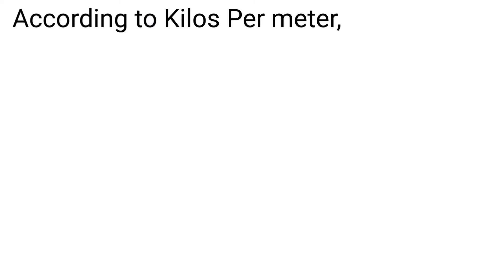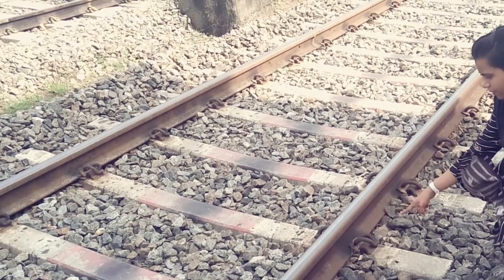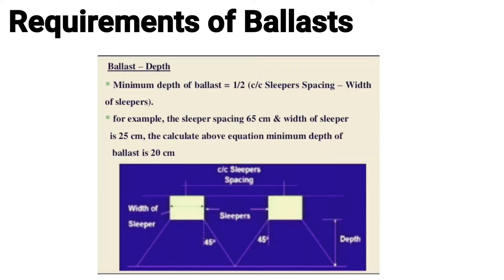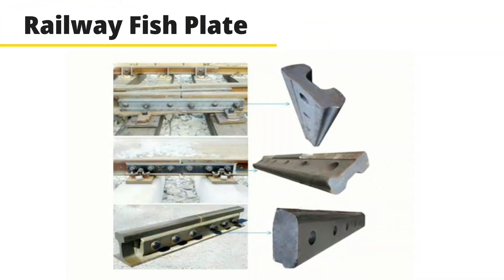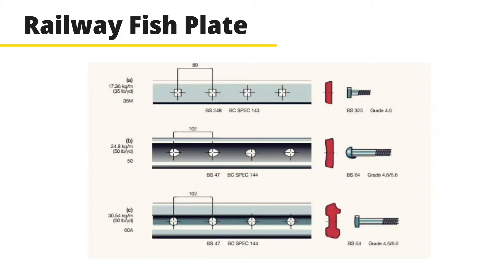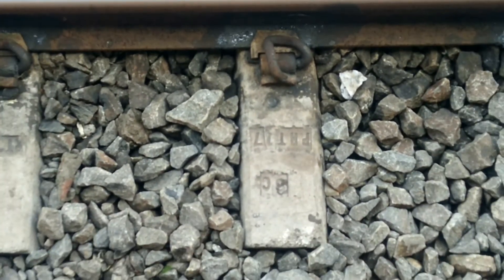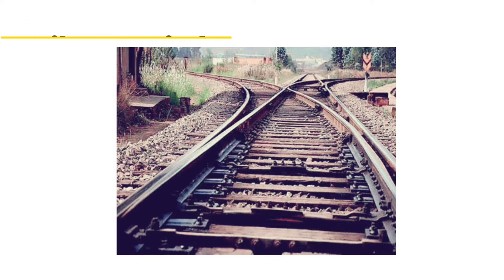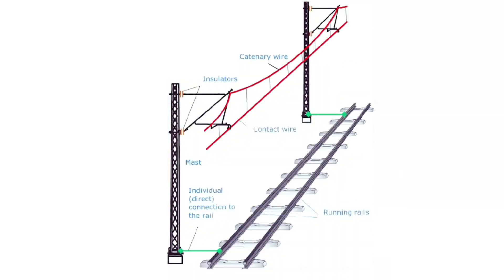Railway Track | High Speed Train Video | Indian Railways Train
Hello Viewers!!!
In this video, I have explained about Railway Track Components in Detail.

All Railway Track components plays different roles.
1. Steel Rail:
           Main part of Railway Track is Steel Rail.It always acts as 2 parallel lines.In general steel rail is used to provide a surface for train and guide the train forward.

2. Sleepers:
         Also known as Railroad tie & Cross Tie.It is laid Perpendicular to steel rail

3. Railway Fish plate:
         also called as rail joint.It is used to connect end of 2 rails by fish bolts.

4.Railway fastening system:(Pandrol Clip)
         It is responsible for attaching the rail to base plate.So that, the rail cannot move vertically or horizontally.

5. Railway Switch:
         It is a special component of railway track which is applied in the railway crossing. It has another name called turnout. It increases trafficability of railroad truck.

6. Ballasts:
          Stones on railway tracks are called as Ballasts.  It is a layer of broken stone, gravel or any other sand materials placed and packed below and around sleepers for distributing the load from sleepers to the foundation.

7. Railway Foot over bridge:
          The bridge which connects different platforms at a particular station.

 High speed train video in 10mins
 Indianrailway  train sound effects
 Train on sea Rameshwaram Pamban Bridge
 Freight train racing yuva express
 trains at full speed
 Super fast train curves at long speed
 Coromandel express at full speed
 Women almost gets Hit by Train
 Vlad and Niki play with toy trains
 Chu chu train cartoon video for kids